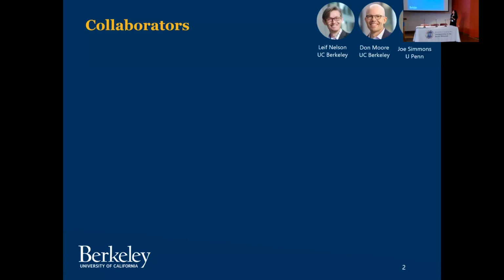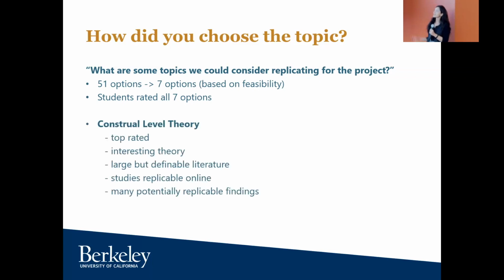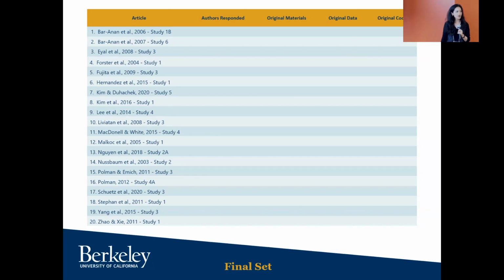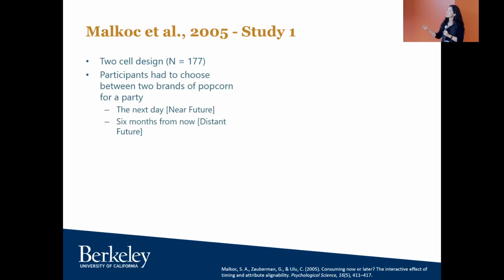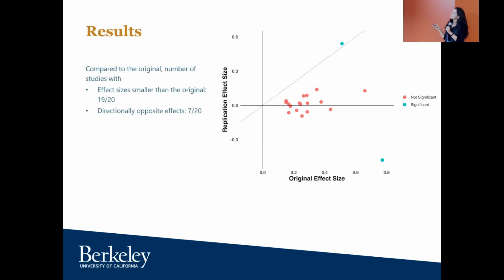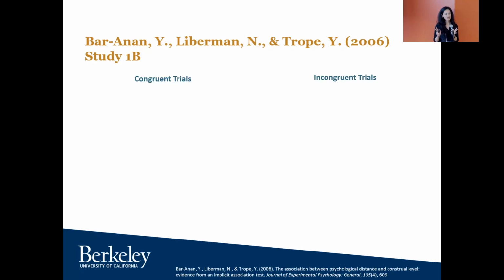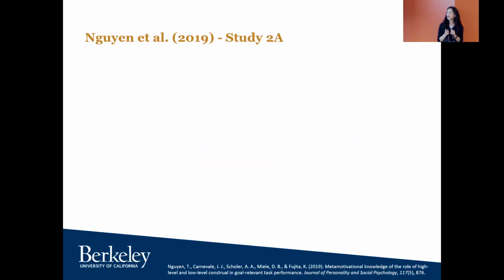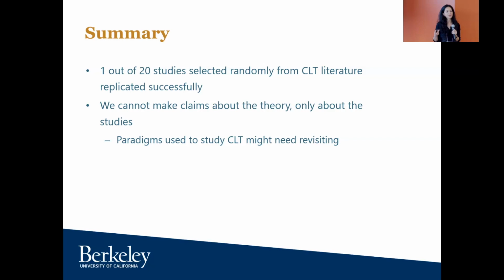Empirical Audit of Construal Level Theory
Smriti Mehta (UC Berkeley)